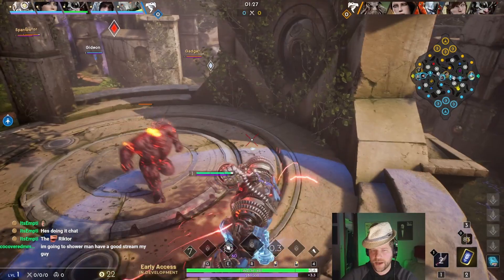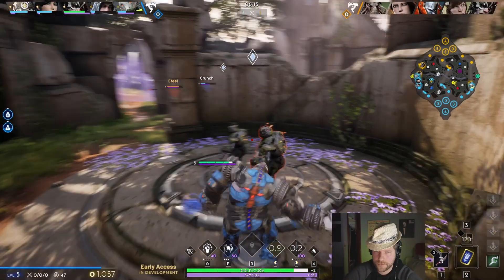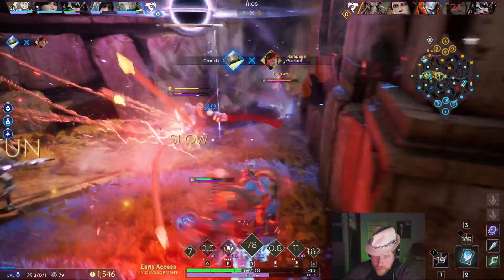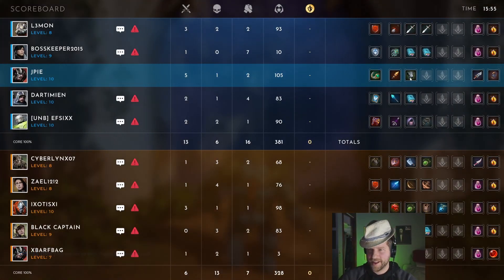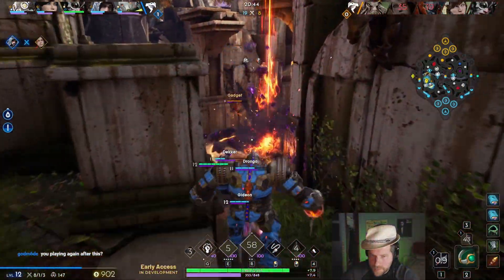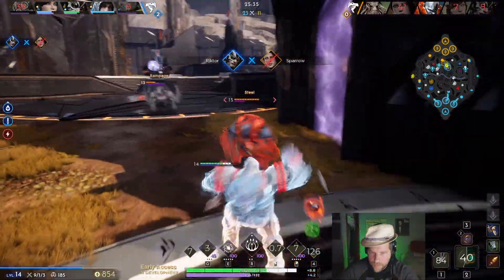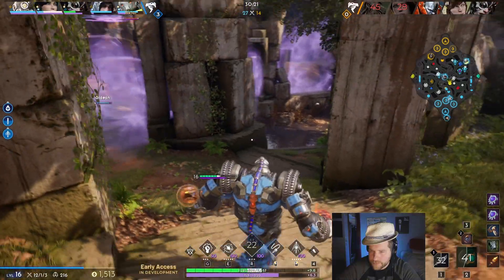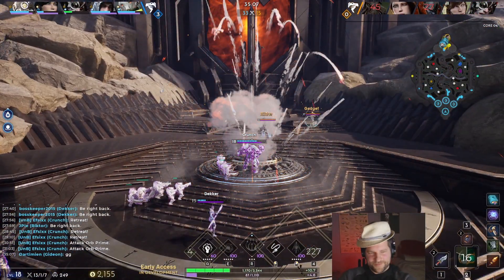Predecessor Riktor Jungle - Magic Power + Time-Flux Band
Just a fun game with Magic Power Riktor & Time-Flux Band!
EXPAND ME ヽ(´o`)ﾉ